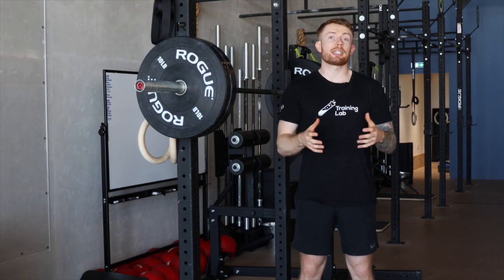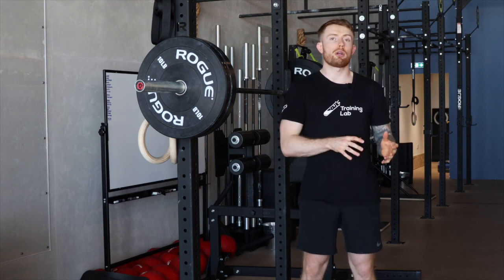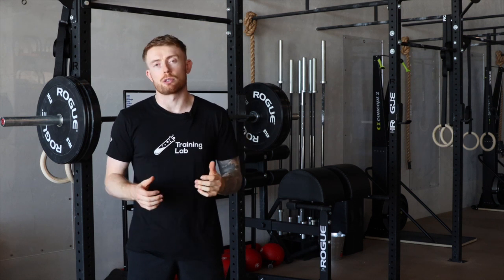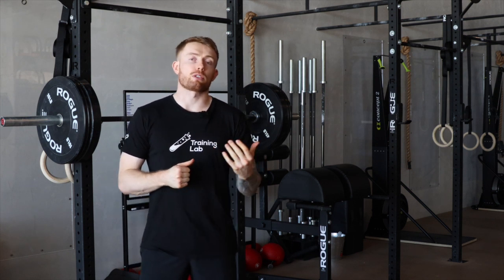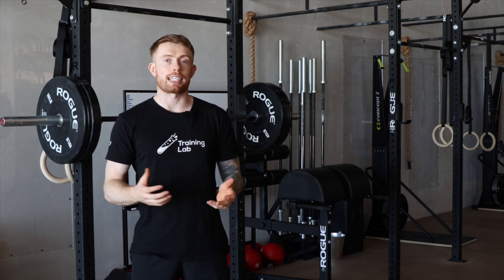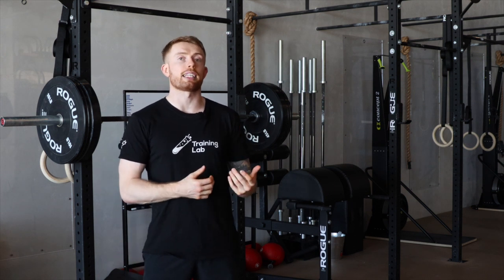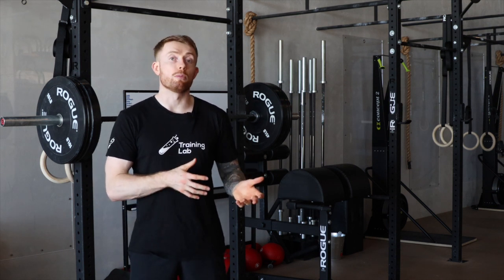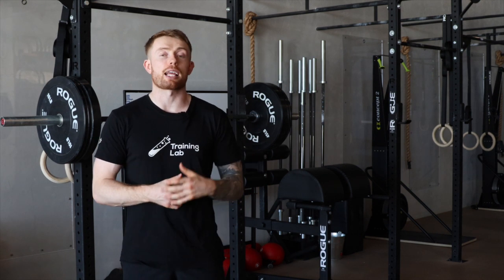Reduce Localised Fatigue | Stop Burning Out in WORKOUTS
We've all experienced that burning sensation during a workout, but how can we postpone that feeling and help us go longer during a workout? This video explains localised fatigue and how we can help our body postpone that feeling whilst we're working out.